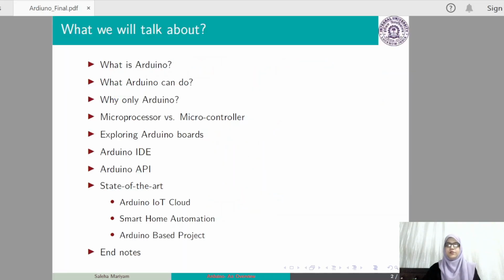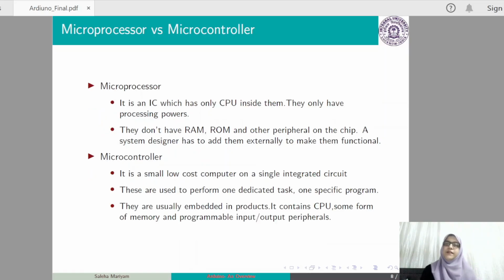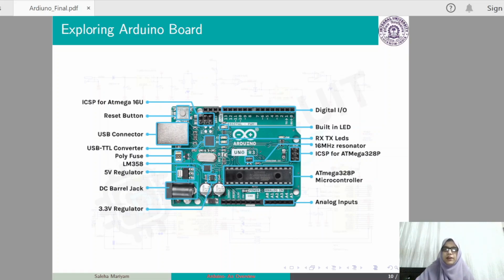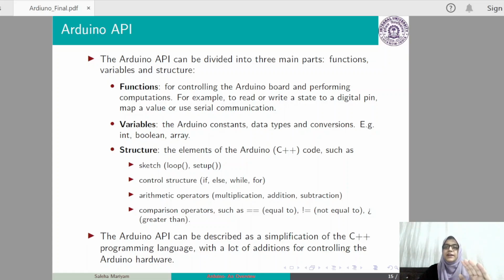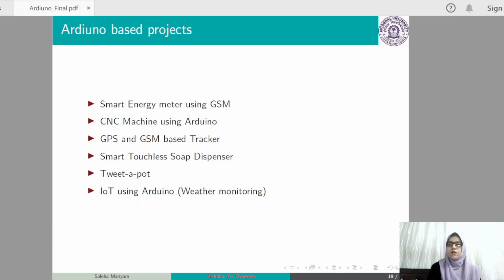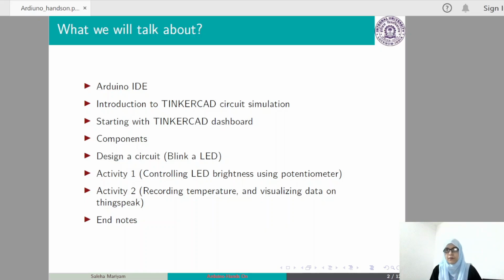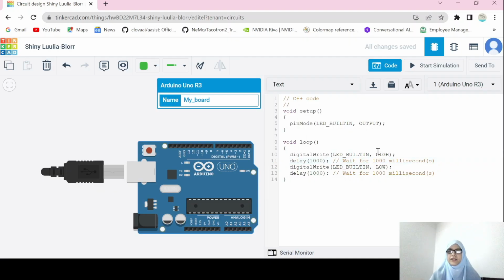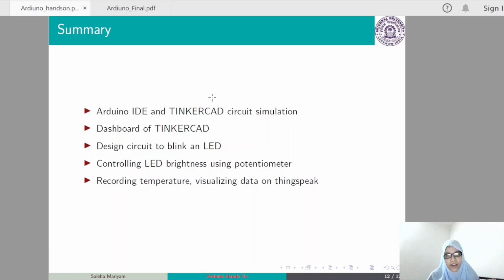Overview of Ardiuno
This video  explains an overview of Ardiuno.